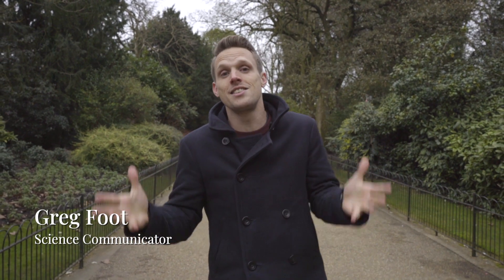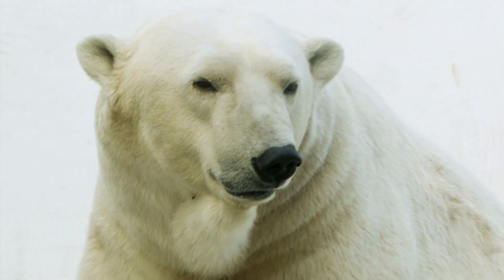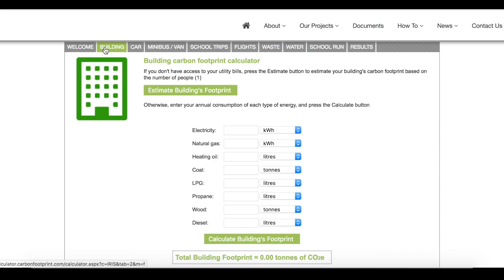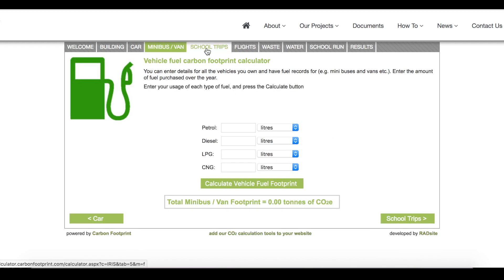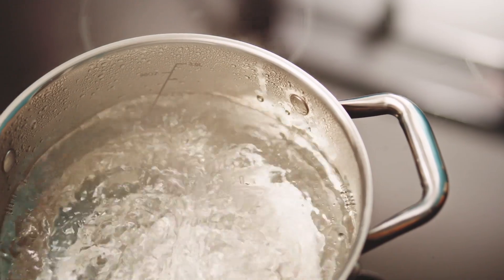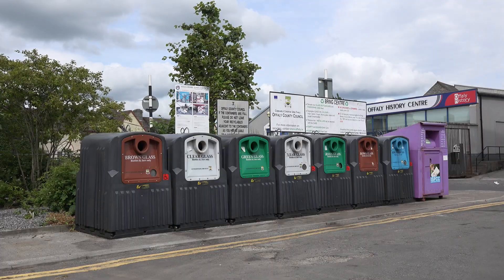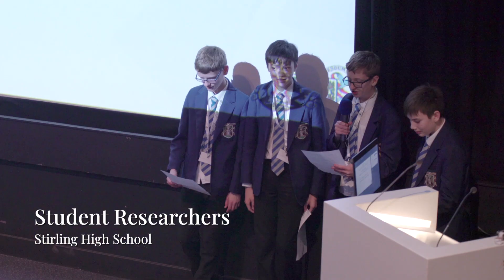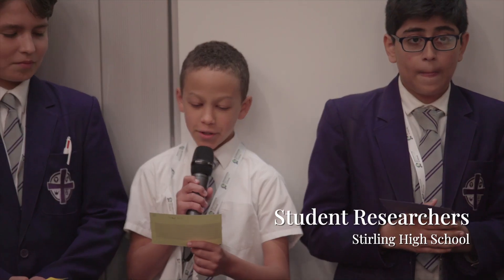Introduction to Carbon Researchers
Carbon Researchers offers students a practical way to develop an understanding of climate change and its relationship to human activities. It introduces students to the complexities of realising solutions which require human behavioural and systematic change.